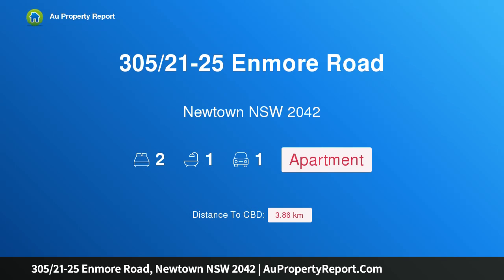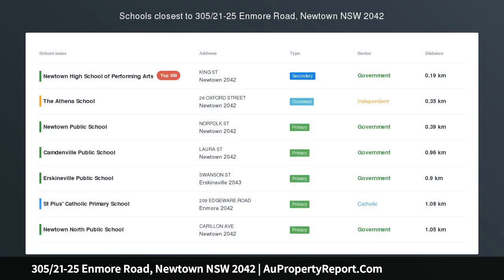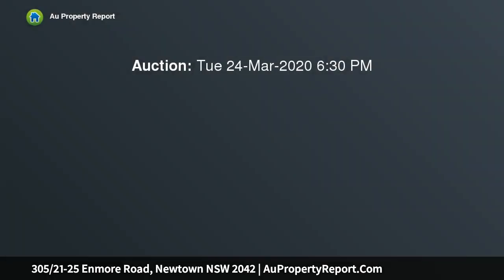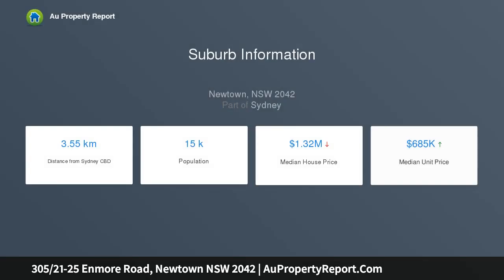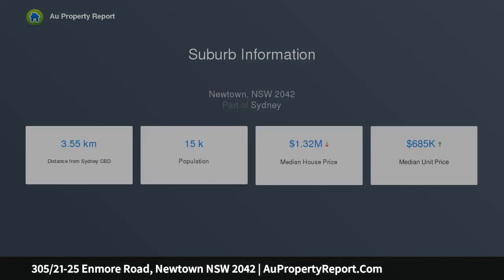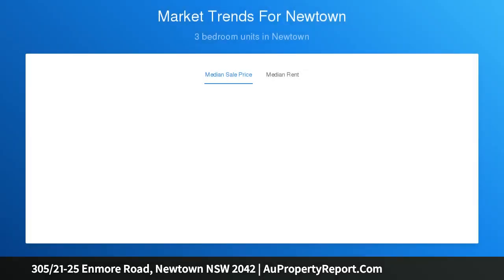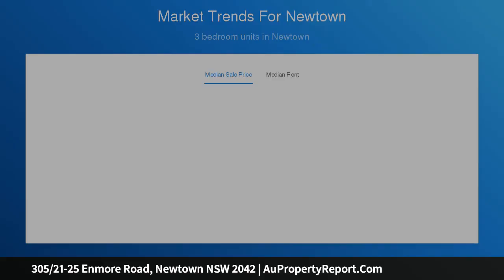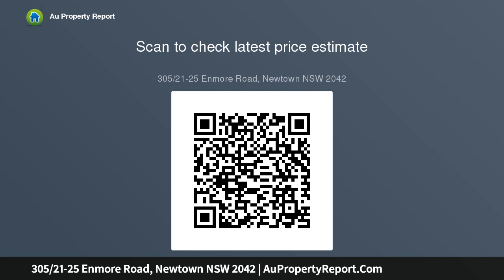305/21-25 Enmore Road, Newtown NSW 2042 | AuPropertyReport.Com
305/21-25 Enmore Road, Newtown NSW 2042
Property Type: apartment
Bedrooms: 2
Bathrooms: 2
Car Space: 1
Modern Living At Its Best